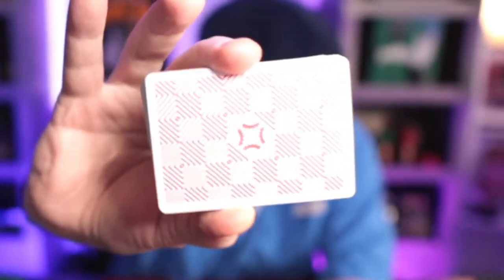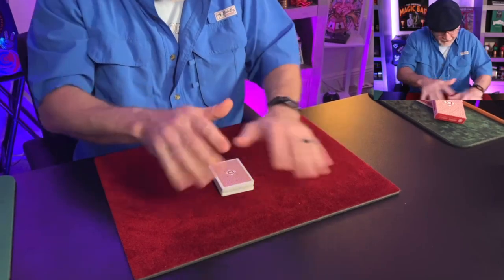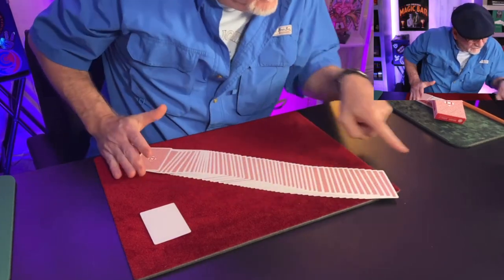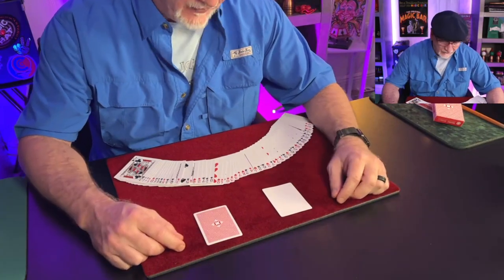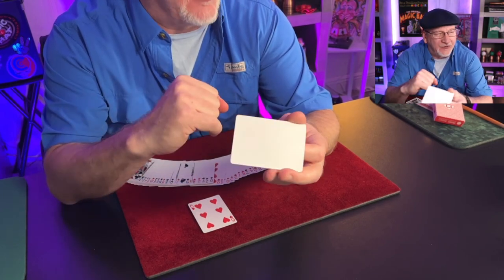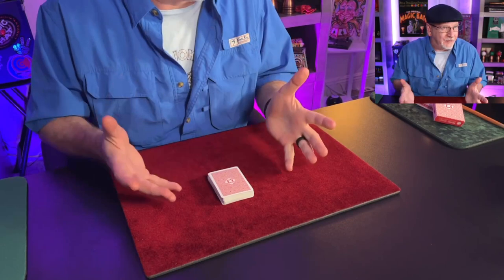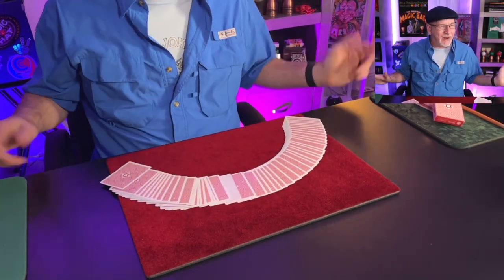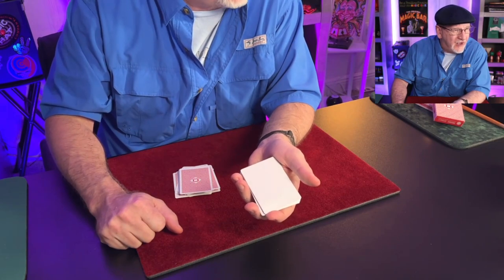Make any card DISAPPEAR! Two ways (Ez/Adv) A HOT Tutorial!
In this magic learning experience we'll explore a new presentation for a classic card effet as we learn a little history and discuss some handling options.